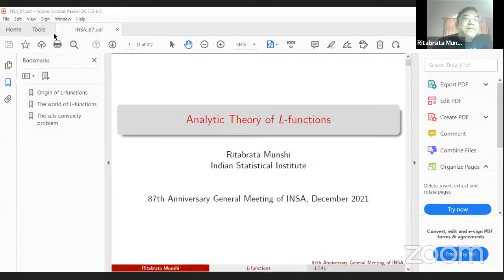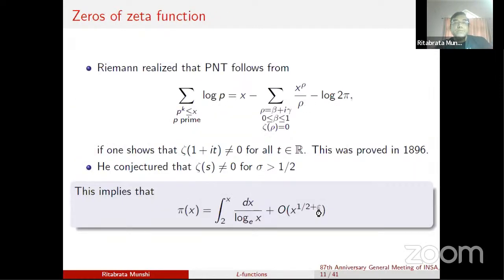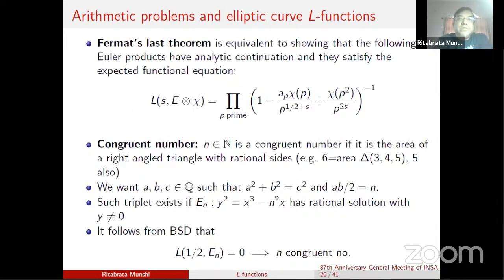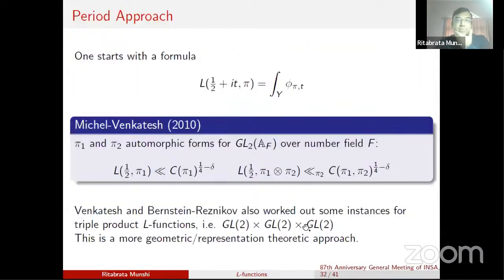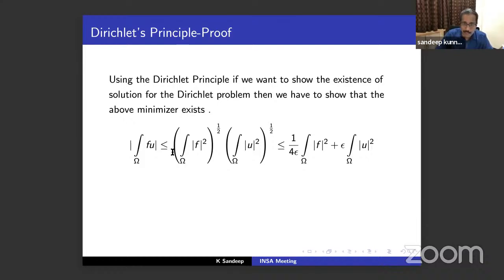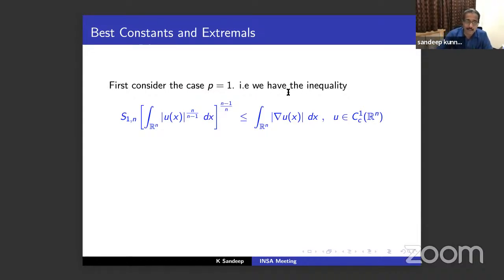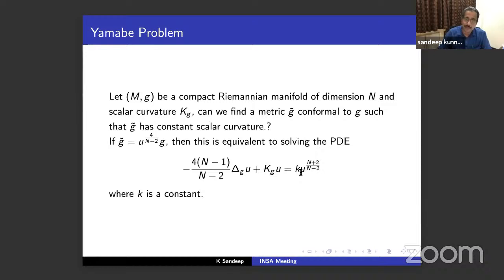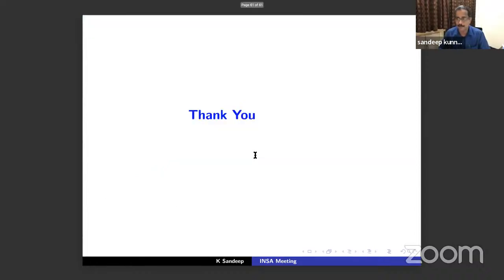Session 1: 87th AGM 2021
Session 1

Chair: Prof Vikraman Balaji, FNA, Chennai Mathematical Institute, Kelambakkam

Sectional Committee-I Lecture 1
Analytic Theory of L-functions by
Prof Ritabrata Munshi, FNA, Indian Statistical Institute, Kolkata

Sectional Committee -I Lecture 2
Optimal Inequalities and Partial Differential Equations by
Prof K Sandeep, FNA, Tata Institute of Fundamental Research